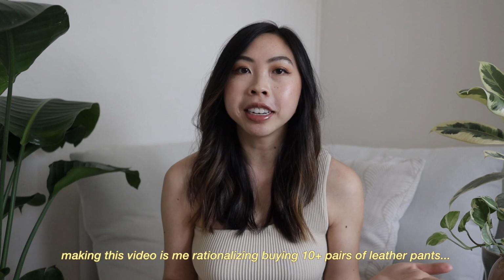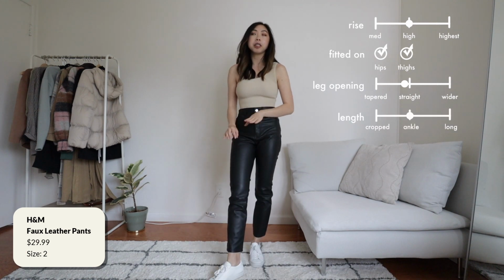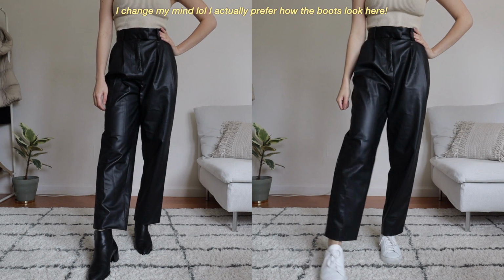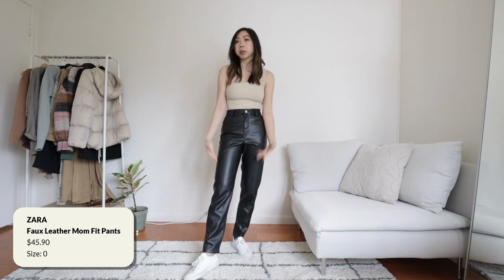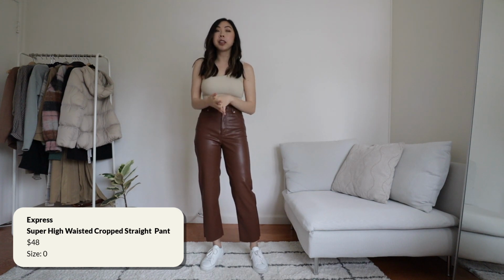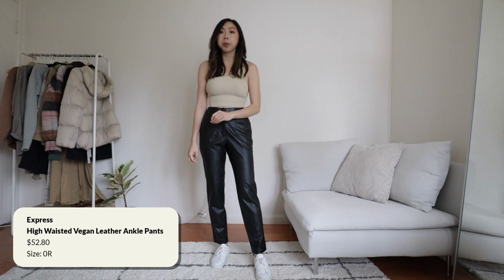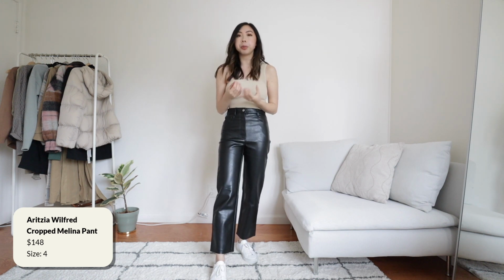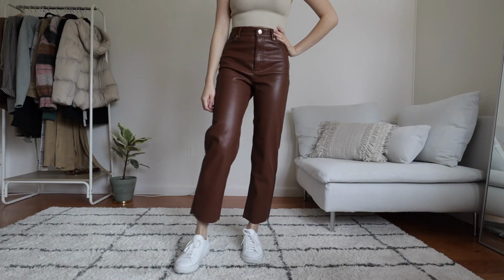THE BEST AFFORDABLE FAUX LEATHER PANTS & COMPARISONS TO THE ARITZIA MELINA PANT | h&m, zara, express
Welcome to my Fall 2020 guide to the best affordable leather pants! I try on 8 different leather pants from H&M, Zara, Express, and Aritzia, give you the lowdown of how they fit, and pick the best leather pants. All of the budget leather pants in this video are under $50!

There is also a mini size comparison between the Aritzia Melina Pant - I bought a 0, 2, and 4 because I didn’t know what my size was lol.

FOLLOW ME ▹

MY MEASUREMENTS ▹

Height: 5'3"
Waist: 25 inches
Hips: 32 inches

LEATHER PANTS ▹

[ 2:19 ] H&M Faux Leather Pants (Size 2)

[ 4:36 ]  H&M Faux Leather Pants (trousers) (Size 2)

[ 7:00 ] ZARA Faux Leather Mom Fit Pants (size 0)

 [ 8:56 ] Express High Waisted Vegan Leather Skinny Ankle Pant (size 0 but need 00)

[ 10:20 ] Express Super High Waisted Vegan Leather Cropped Straight Pant (Spicy Chocolate) (size 0 but need 00)

[ 11:59 ] ZARA Faux Leather Pants in Mid-Camel (size 2)

[ 13:26 ] Express High Waisted Vegan Leather Ankle Pant (size 0)

[ 15:01 ] Aritzia Wilfred Melina Pant

[ 15:01 ] Aritzia Wilfred Melina Pant Cropped

MUSIC ▹